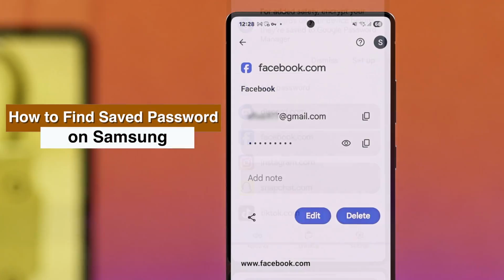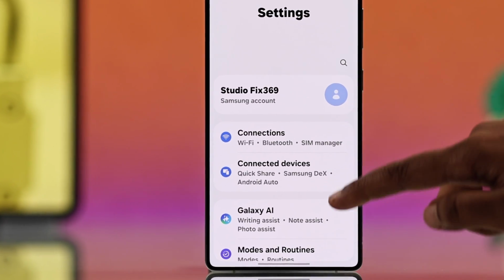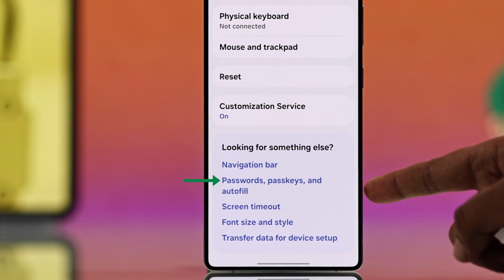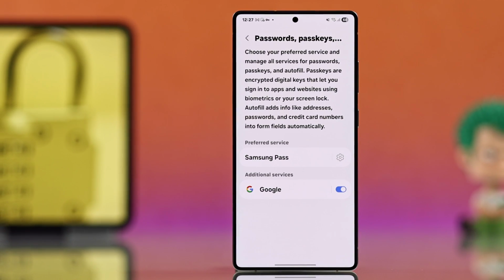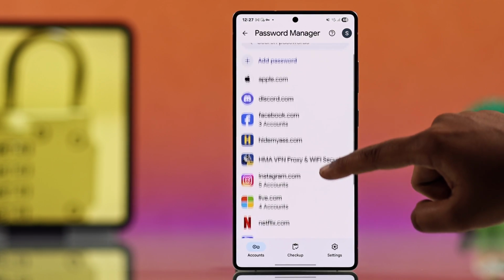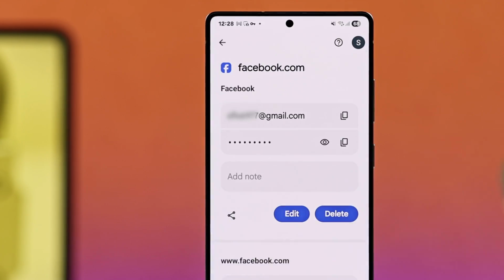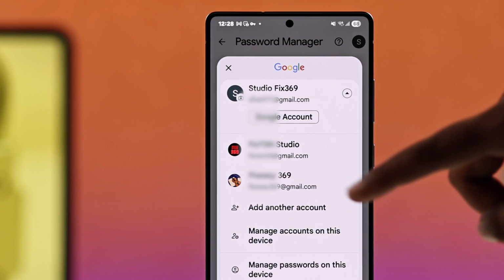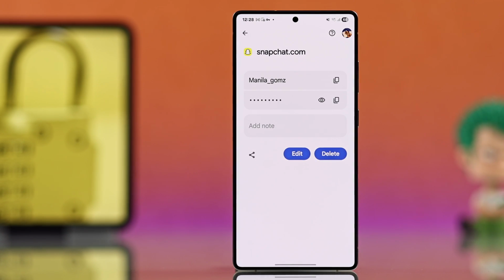How To Find Saved Passwords On Any Samsung Galaxy Phone!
Need help find saved passwords on any Samsung Galaxy phone so you can view the username and password you can't remember? Struggling to check saved Passwords on Samsung Phone using Google Autofill or Samsung Pass Autofill Password Manager, you've come to the right video.

We will walk you through a 2-step guide that will help you navigate your Samsung Phone's settings to reveal saved usernames and passwords for all your accounts on the Samsung Phone swiftly. We will also show you what to do if you use multiple Google Accounts on a Samsung phone as well.

0:00 Intro: Find "Saved Passwords" On Any Samsung Galaxy Phone
0:07 Step 1:  Find all your saved passwords on Samsung Galaxy
0:40 Step 2: View a Saved Username and Password on Samsung
0:48 Switch between Multiple Google accounts